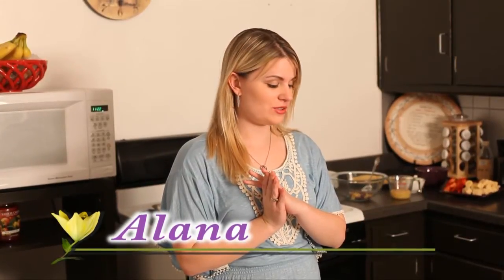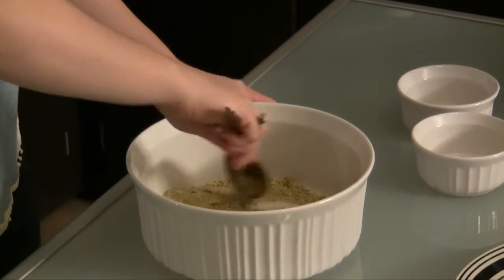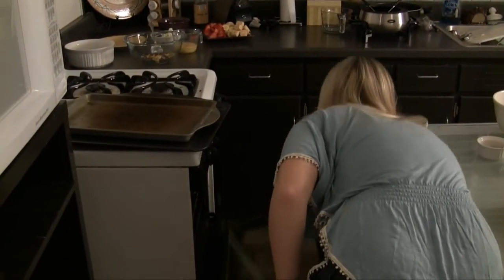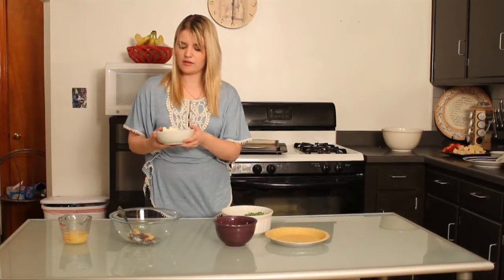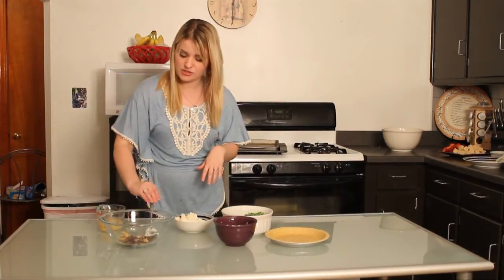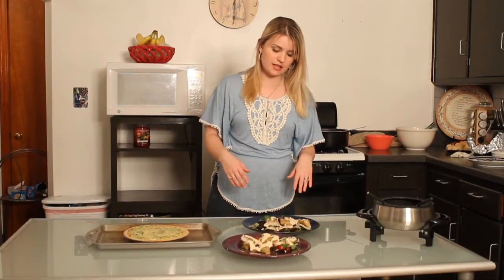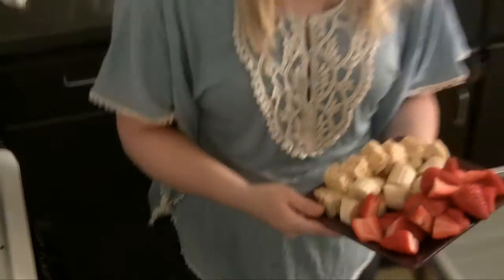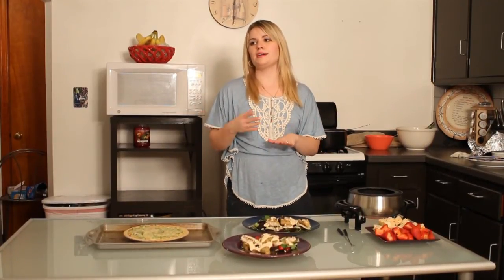How to cook mahi mahi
Learn how to cook Mahi Mahi with Alana. Cooking seafood can be learned from this tutorial.